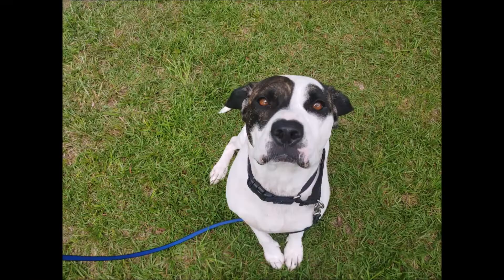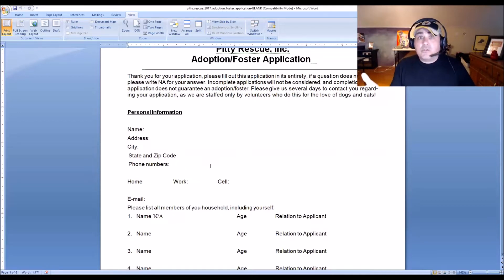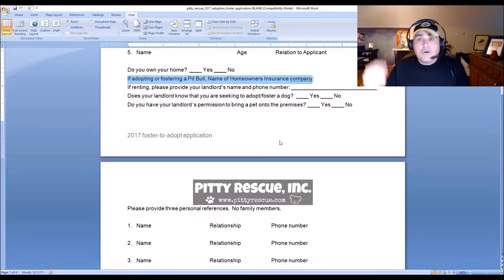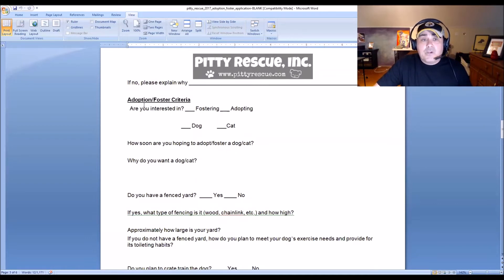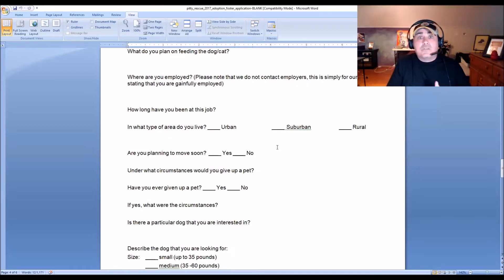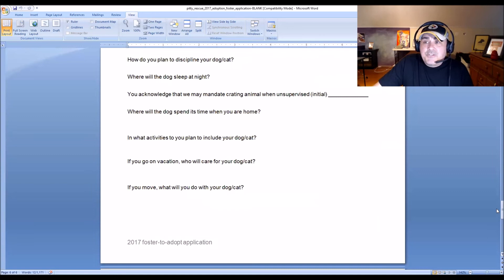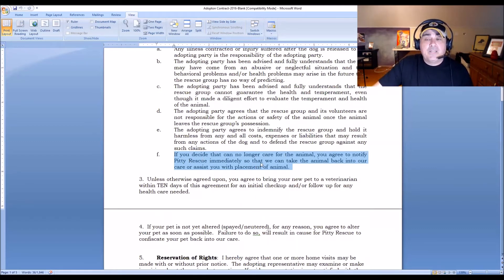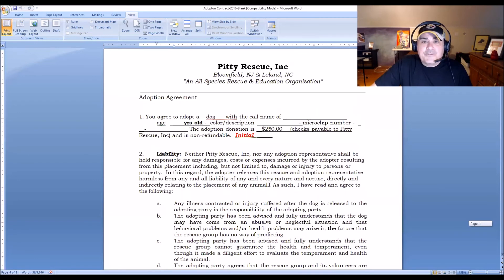Dog Rescue - How To Process Adoption Application and Adoption Contract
Angel from YouTube asked me about how to approve people who want to adopt a dog. So, I whipped this video together along with adotion application and adoption contract.

If you like the Pit Bull T-Shirt in my videos, get yours